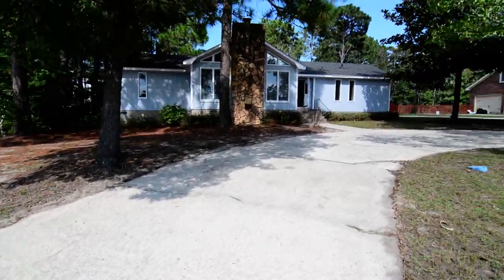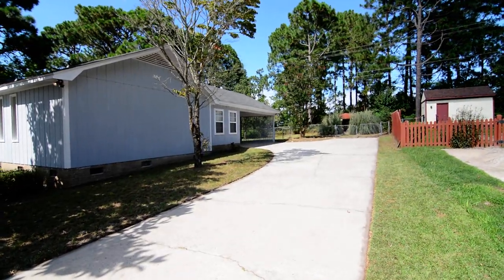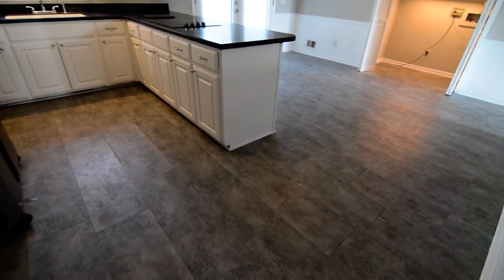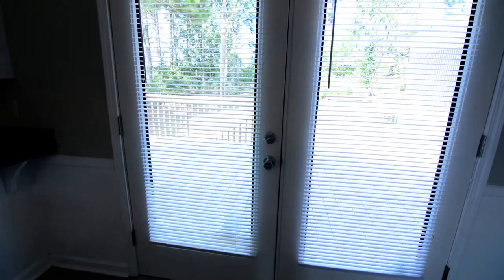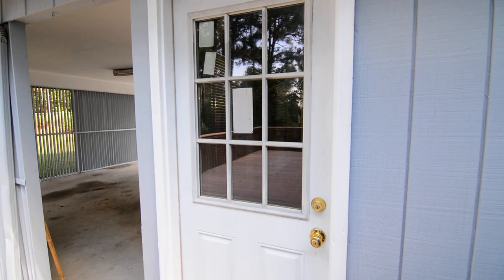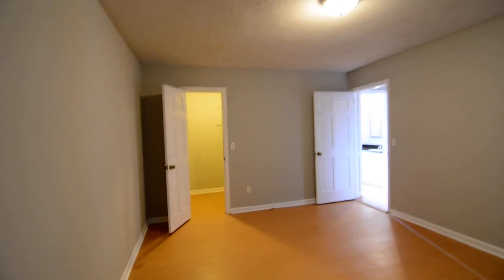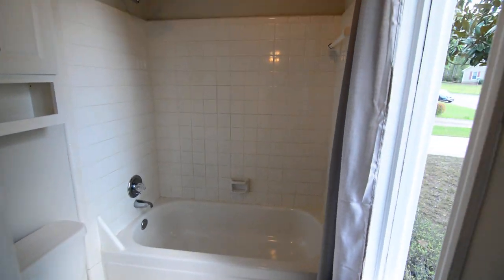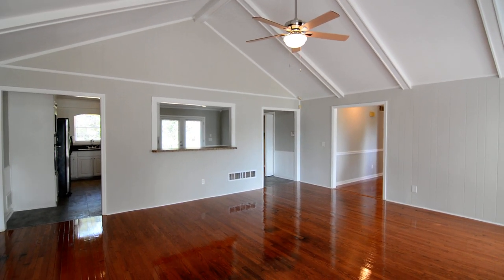160 Partridge Hill Dr, West Columbia, SC 29172 for rent Turner Properties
Cool, contemporary-style, 3 bed, 2 bath home in the established Charwood neighborhood in West Columbia. Nice-sized lot with a circular front driveway and a 2nd driveway leading to the 2-car rear carport. Fenced backyard has a large two-tiered deck, storage shed, and backs up to wooded area. Sunroom adjacent to carport. Real hardwood floors in the foyer, living room, and master. Living room boasts vaulted ceilings, stone fireplace, pass-through to kitchen. Large dining area open to kitchen with bar counter and included stainless steel wall oven, refrigerator, and dishwasher, as well as smooth-top range and microwave,. Master suite has a walk-in closet, open bathroom vanity, and jacuzzi tub/shower. Two additional bedrooms with laminate hardwood floors and a 2nd full bath off the hall. Full-size laundry closet off dining area. Easy access to I-26 & I-77, Ft Jackson, and Lexington or Columbia amenities. Lexington 2 schools.